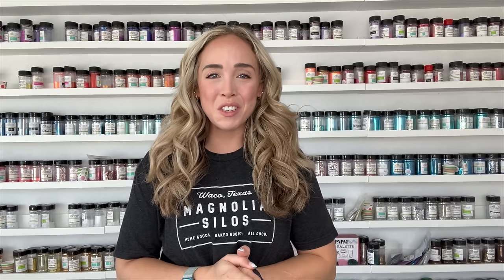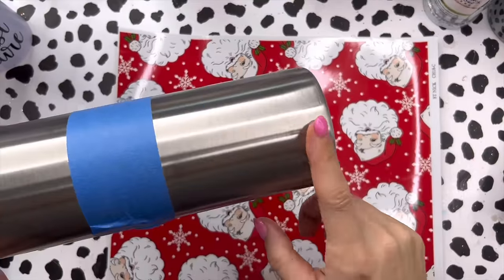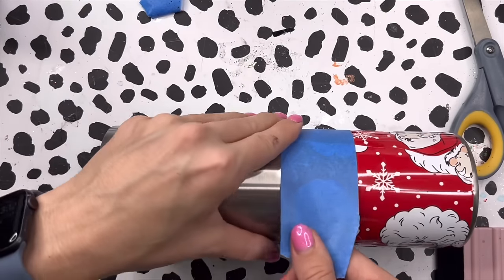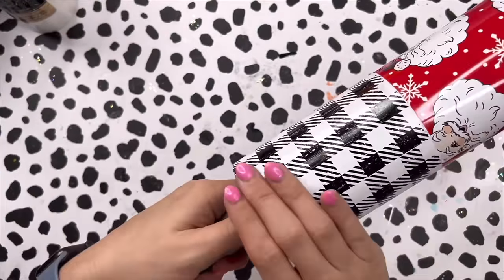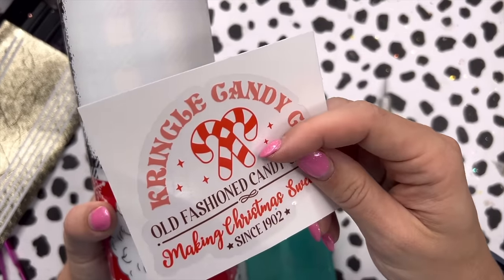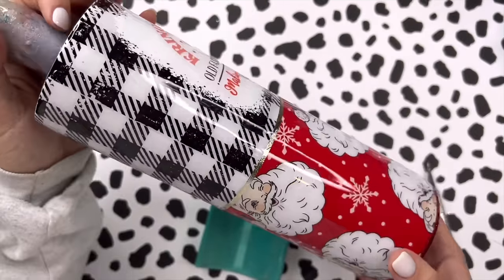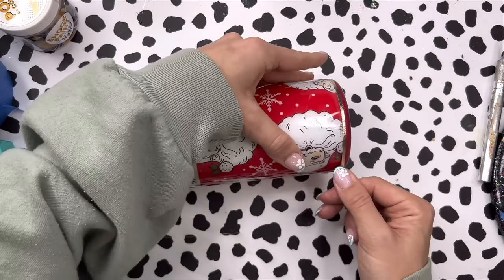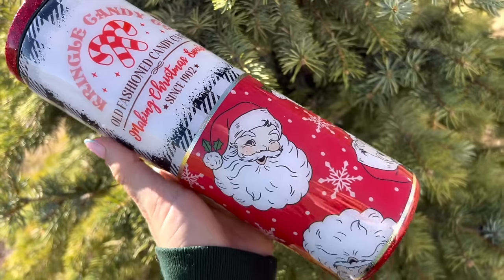Classic Christmas Split Tumbler Tutorial | Mal's Holiday Countdown Day 4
Hello Friends! It’s day 4! In this tutorial we’ll make a traditional Christmas tumbler using patterned vinyl, foil, and a fun decal (and of course GLITTER!) I hope you enjoy!

👉🏼 Santa Vinyl: St. Nick
The Vinyl Cottage Shop

👉🏼 Decal: Kringle Candy Co.

👉🏼 Cup Cradle
CamiPaige Boutique

👉🏼 Champagne Gold Textured Metallic Vinyl

👉🏼 Amazon Storefront:

👉🏼 CAMIPAIGE BOUTIQUE
Save 10% with code MALLORY10

👉🏼 CRAFT CRATE
Save 10% with code MANI10